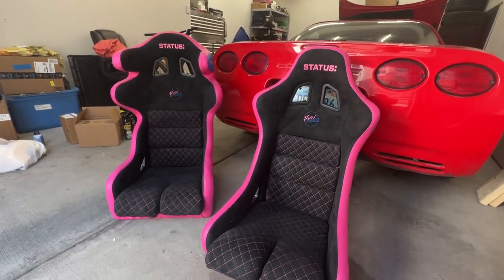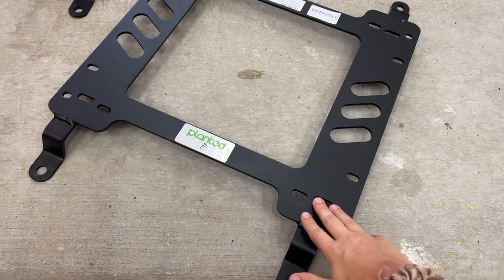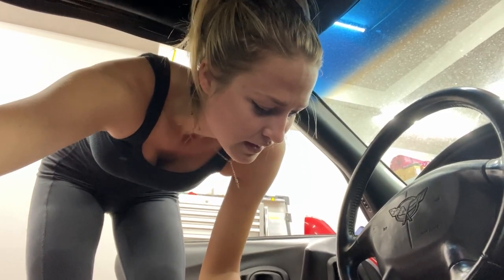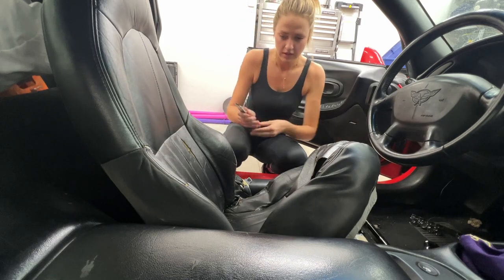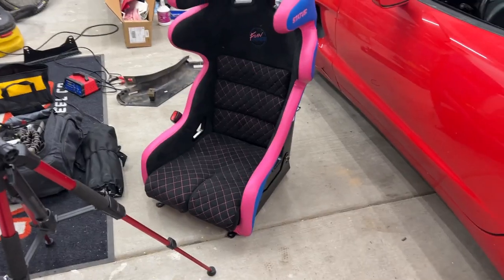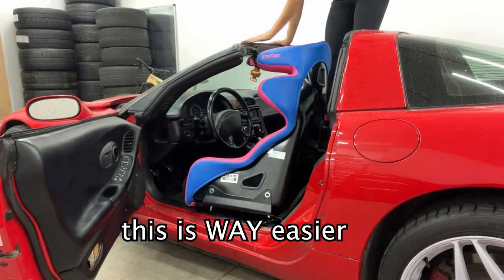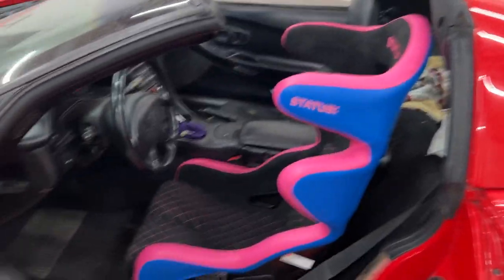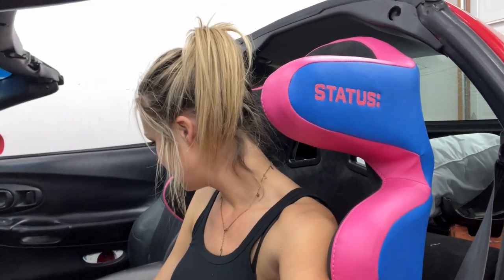C5 Corvette Race Seat Install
I had NO IDEA that my driver's seat was this bad... time for an UPGRADE!!

Thank you so much for always supporting!